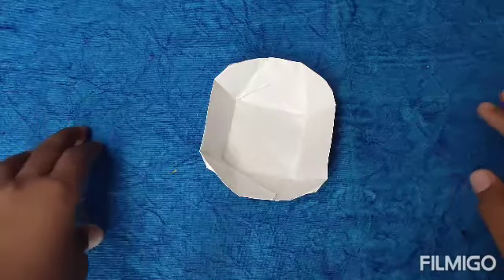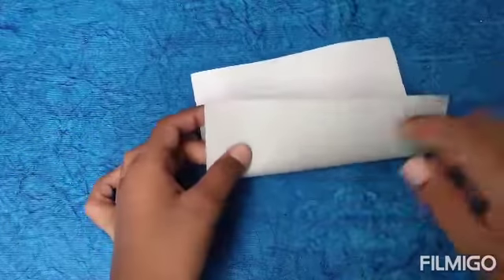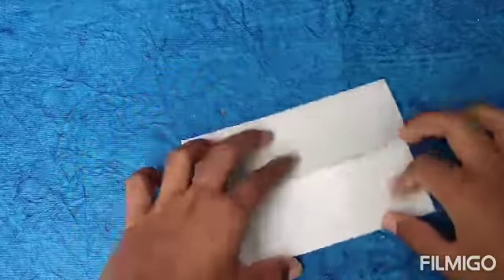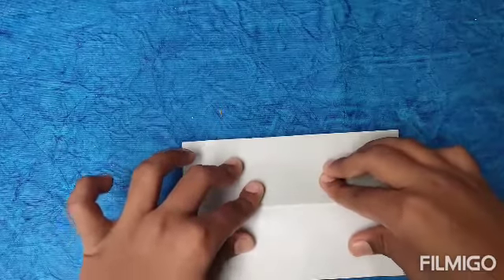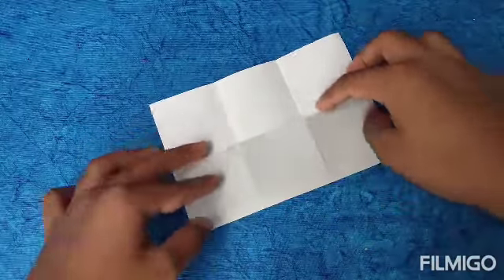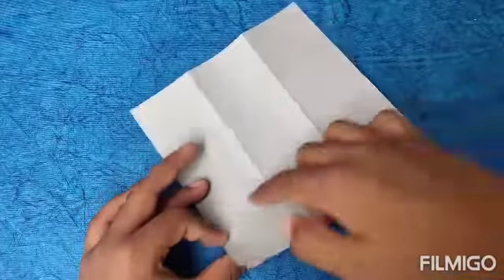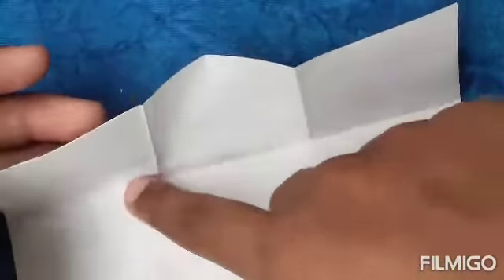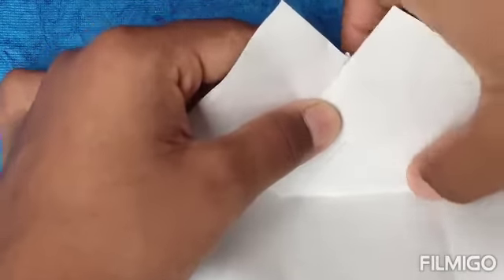Origami bowl or basket.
Hi guys
Check this cool model and fold it .But watch out that it has many tearing points , so be careful